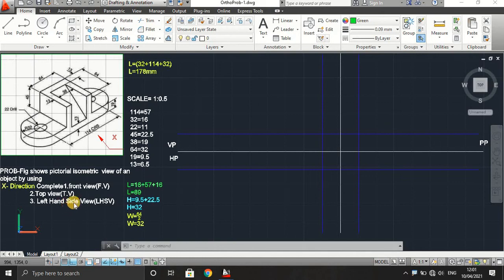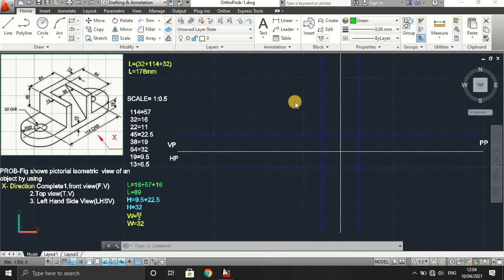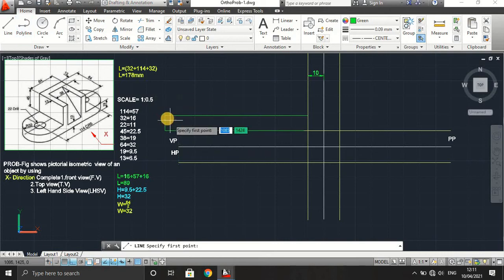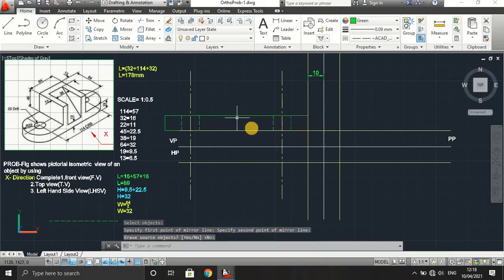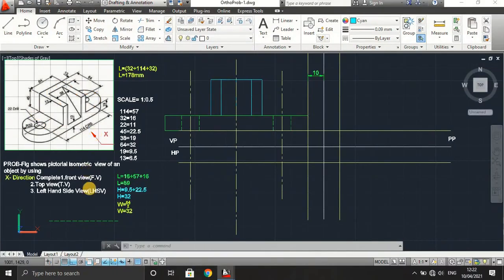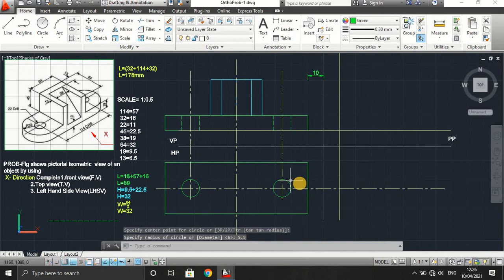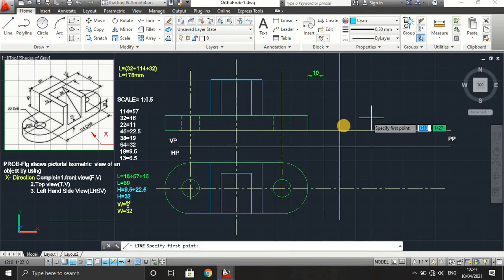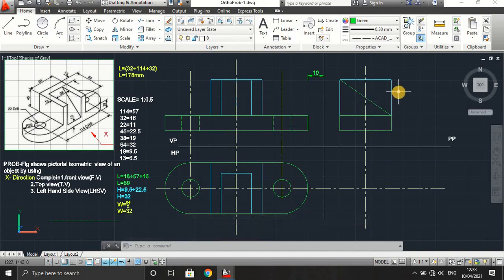Orthographic Projection Prob 2 Autocad